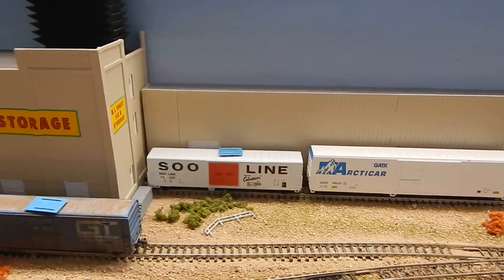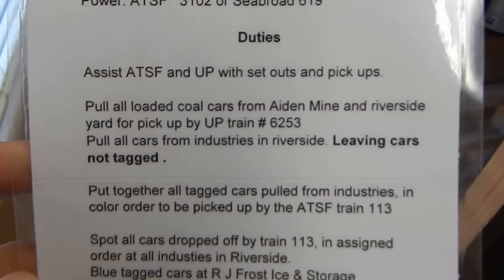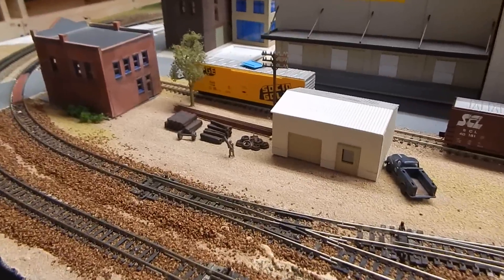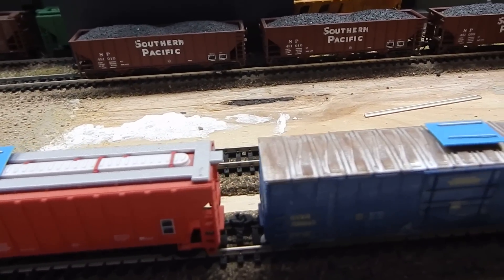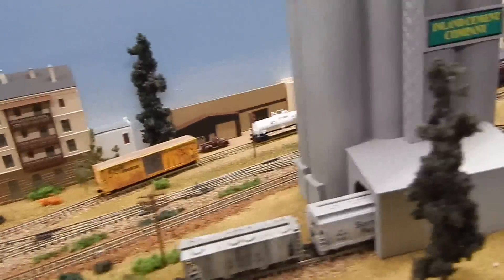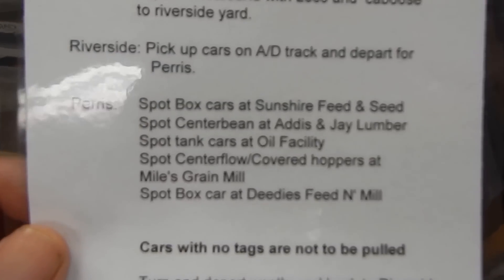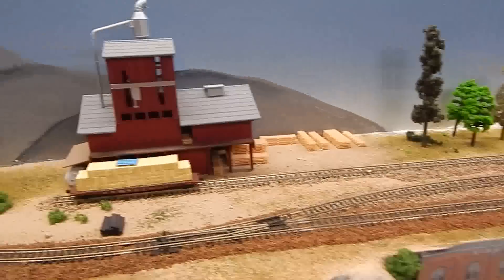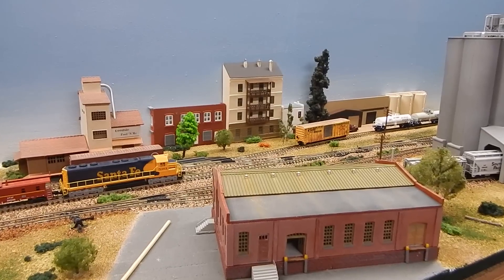Using train briefs on N scale Union Pacific & Santa fe RR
In this video I explain how to use colored tabs on top of rail cars and train briefs. For operation on my N scale Union Pacific and Santa fe Railway.